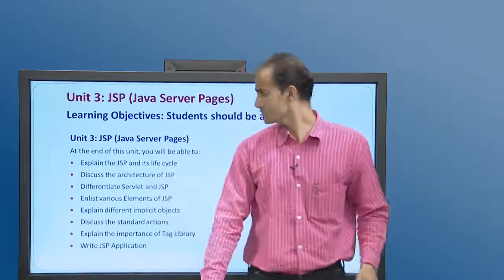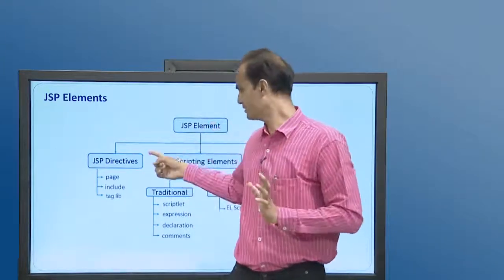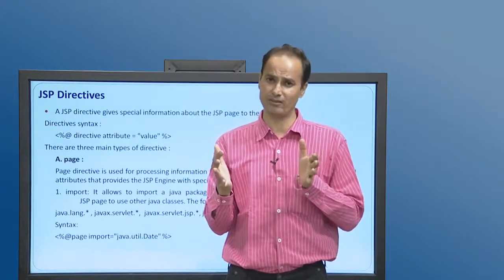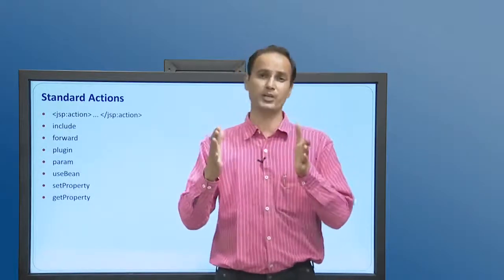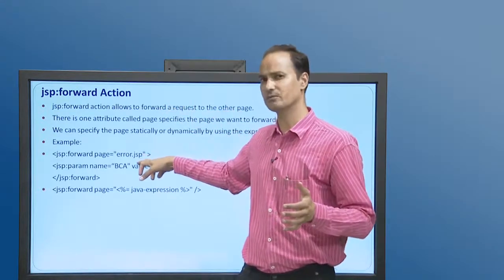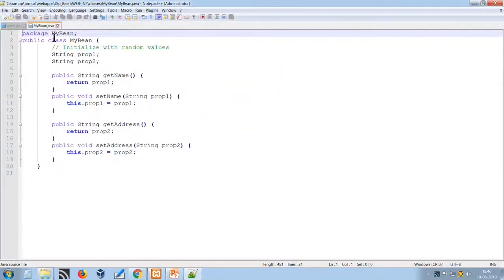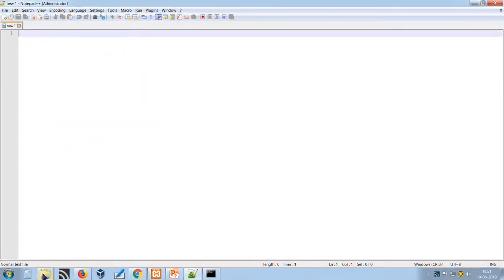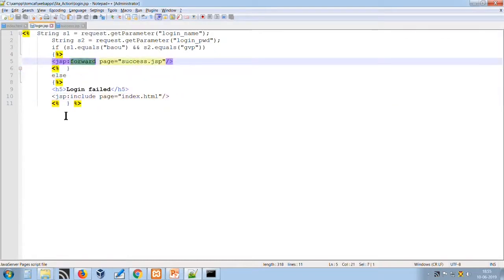BSCIT BSCIT 501 BLOCK 4 Object oriented Concepts & Programming II JSP